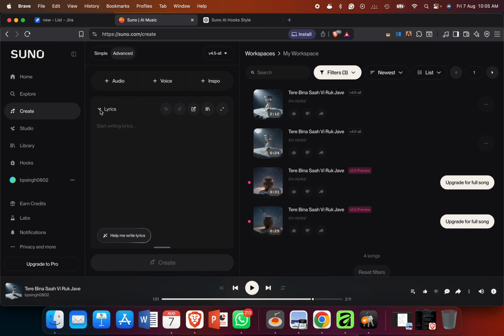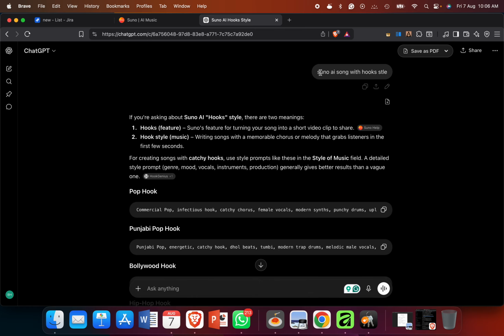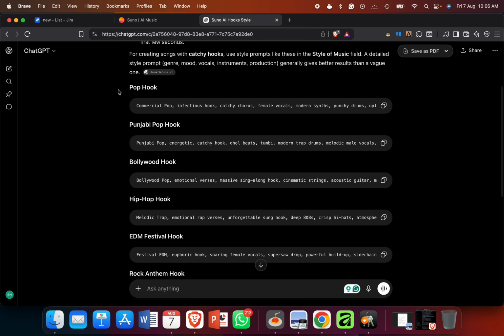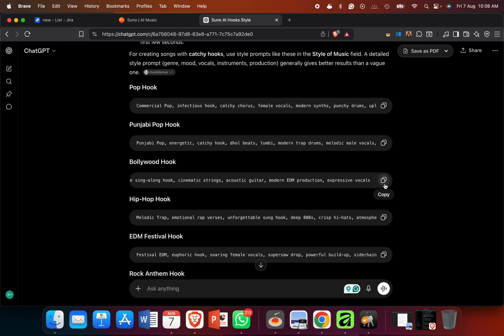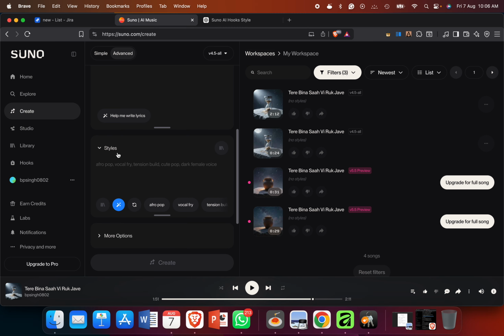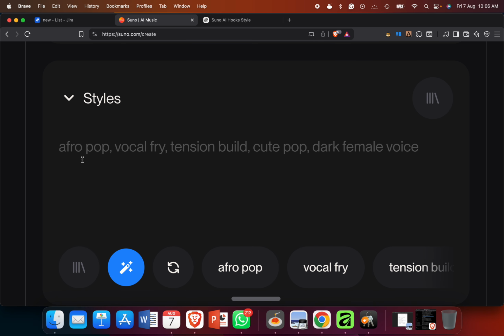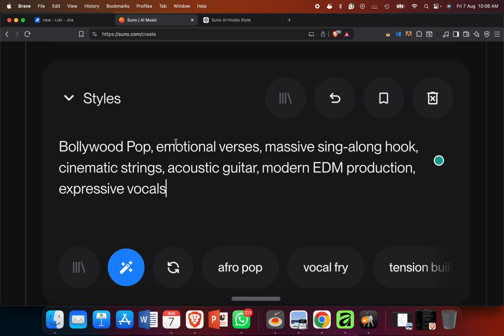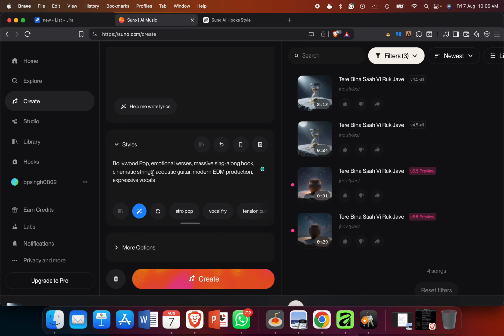How to Generate a Hook with Suno AI (2026 Full Guide) - Create Catchy Intros for Your Songs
Discover how to craft captivating song intros with Suno AI. Our 2026 guide provides step-by-step instructions for generating the perfect hook.